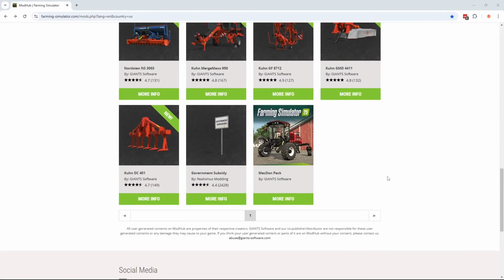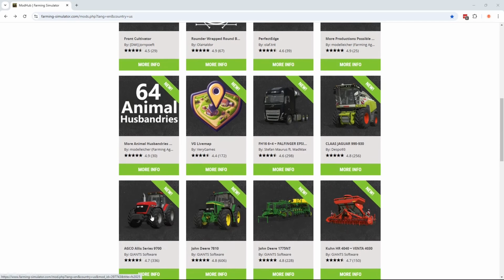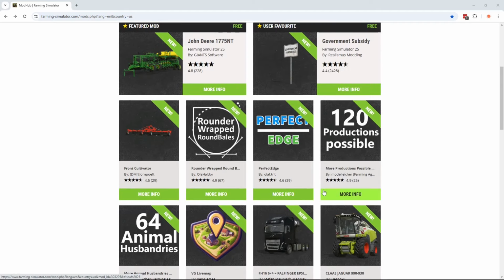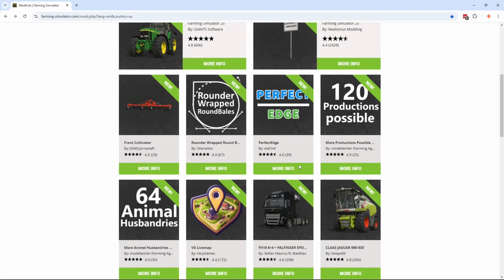FS25 Mods Worth Noting - Back to Ground Zero Edition | Farming Simulator 25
Come check out the new mods that have caught my attention.

Mods in order of appearance

00:00 Intro
00:16 NO I do not have FS25 and why
02:43 What it would take for me to come back
03:09 First week of mods - Giants heavy
04:25 My intent with this going forward
05:19 Giants needs to stop losing ground
06:44 What I target
07:10 What Farming Simulator will be on this channel
08:55 Comments are always welcome
10:18 Wrap up